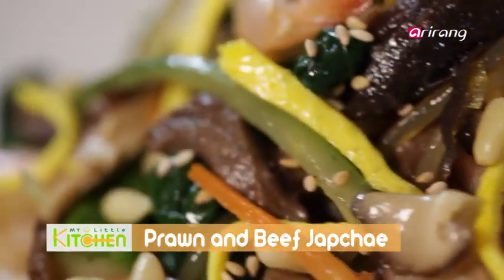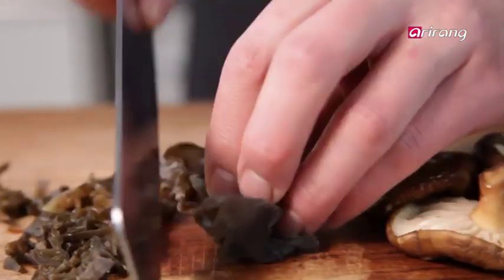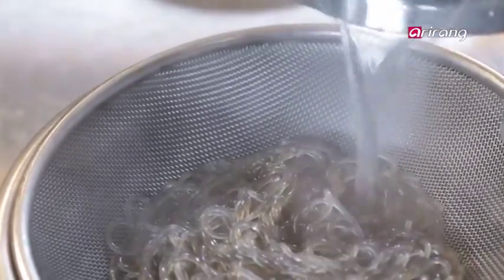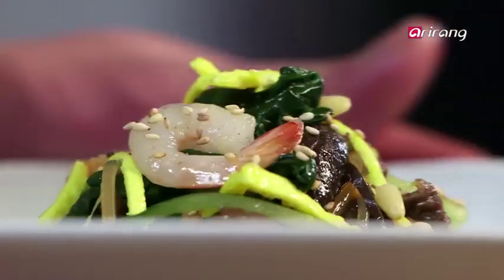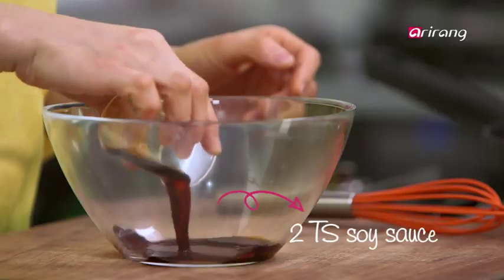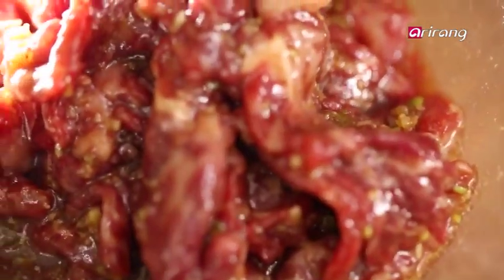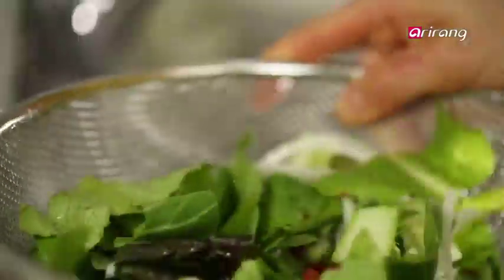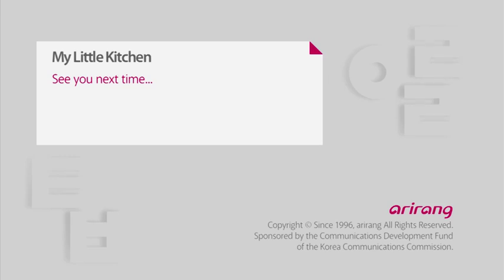My Little Kitchen - Prawn and Beef Japchae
“Prawn and Beef Japchae”
Lee Jin-ho shares his personal favorite recipe: Korean sweet potato noodles “japchae,” learned from his mother and restaurateur. The dish was reportedly the second best seller at her restaurant in New Zealand. Famous for its sweet taste, japchae is one of the most popular Korean noodle dishes enjoyed by Koreans and foreigners alike. Lee’s japchae recipe complemented by prawn and beef combination is a must-try!
■ Ingredients
100g beef
3 shiitake mushrooms, sliced
10g black mushrooms, sliced
10 steamed prawns
1/2 onion, sliced
1/2 cucumber, sliced
2 egg yolks
1ts pine nuts
2 sprigs of chives
30g dangmyeon (sweet potato noodles)
pepper and crushed sesame
Beef marinade:
1 TS soy sauce
1/2 TS sugar
1 TS sesame oil
pepper
Dangmyeon (noodles) seasoning:
1 TS soy sauce
1 TS sugar
1 TS sesame oil
“Bulgogi Salad”
For fans of grilled marinated beef “bulgogi,” Seri’s recipe is a healthier version with vegetables and fruit. It’s a refreshing taste you won’t want to miss.
■ Ingredients
200g beef sirloin or tenderloin, thinly sliced
Beef marinade:
2 TS soy sauce
2 TS water
1 TS sugar
1/2 TS white wine
1 TS green onion, chopped
1/2 TS garlic, minced
sesame oil and pepper
Salad:
2 heads of romaine, plain lettuce and bok choy each
a lilttle bit of baby greens
1/2 red bell pepper, sliced
1/4 onion, sliced
few slices of cucumber
few slices of pear
5 pomegranate seeds
olive oil
Salad dressing:
2 TS soy sauce
2 TS sugar
1 TS vinegar
1 TS mustard seeds
1 TS blended lemon